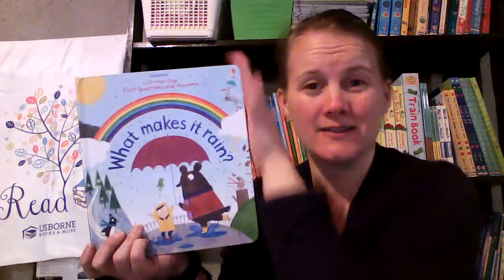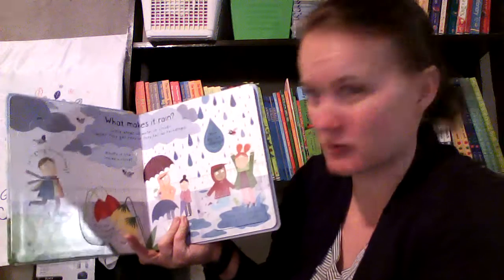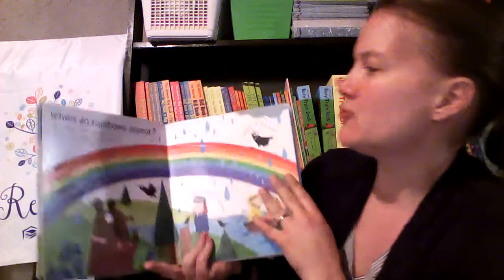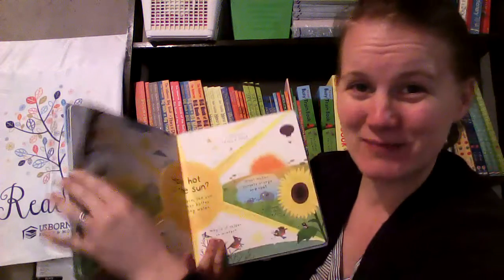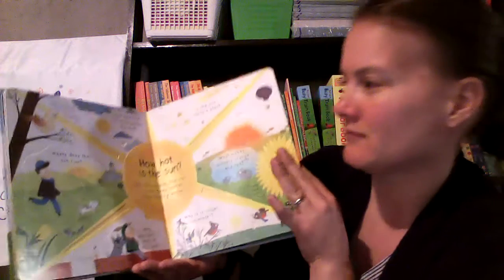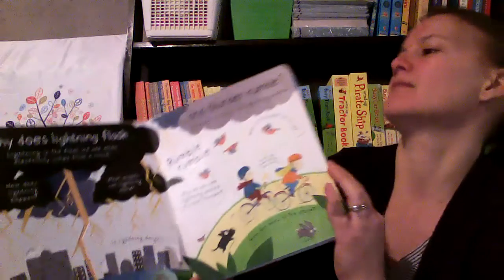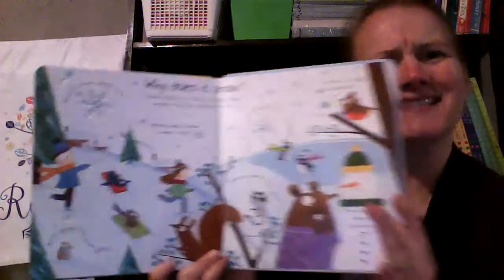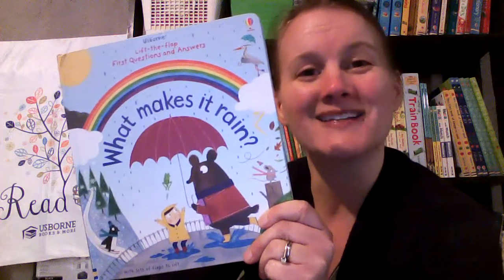Lift-the-Flap First Questions and Answers - What Makes it Rain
Kerri Schlef
Independent Consultant - Usborne Books & More